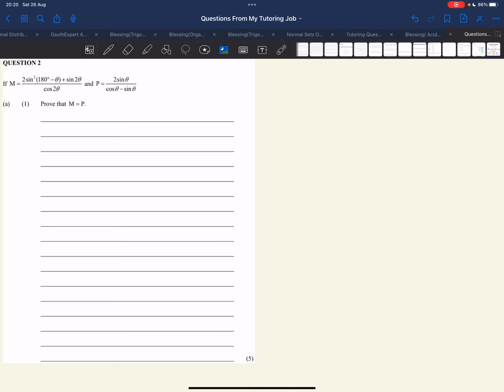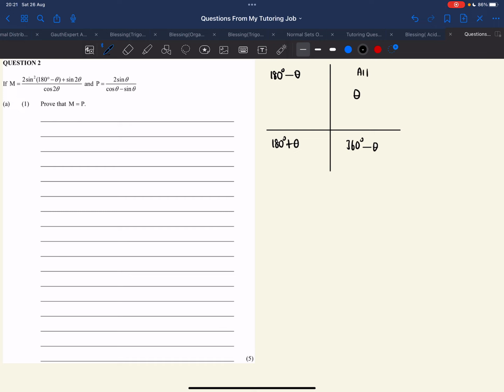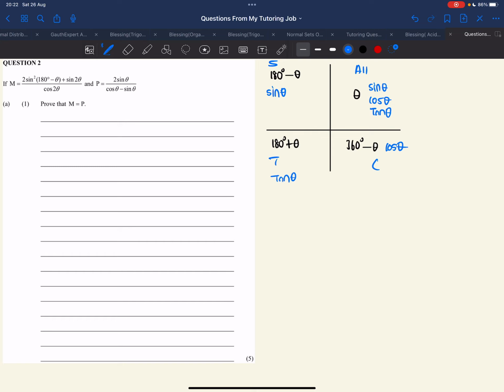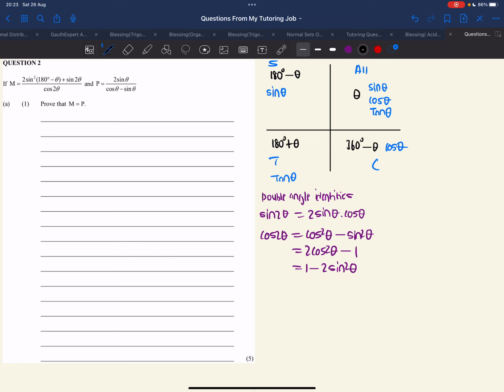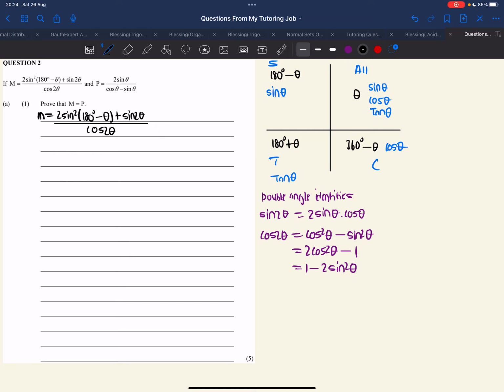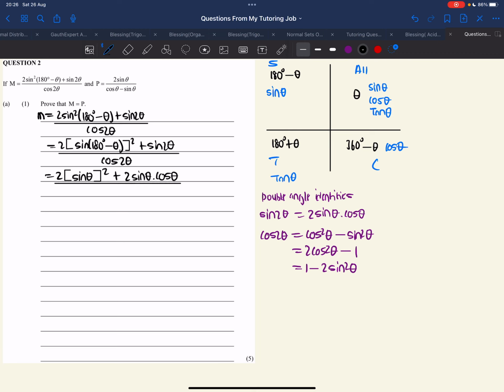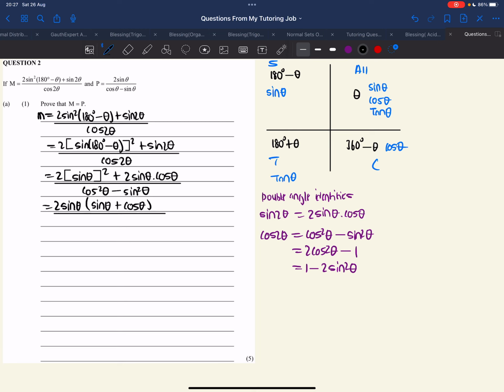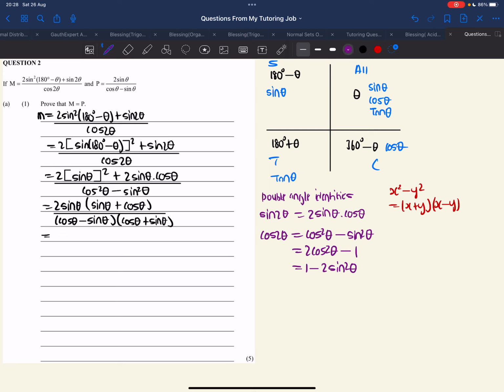Question 2(a)(1) Paper Two 2016 - (IEB) Mathematics Matric Final Exam Paper, (South Africa)